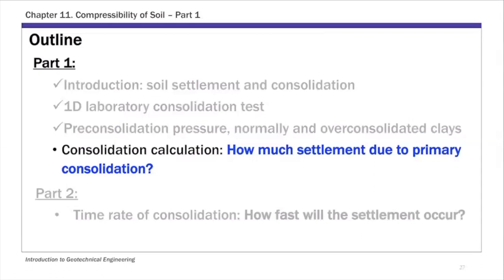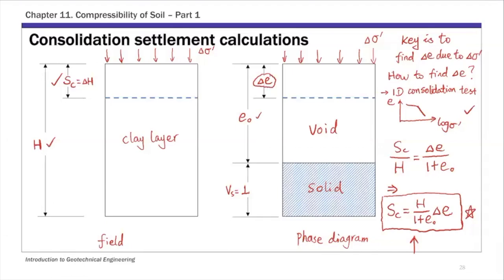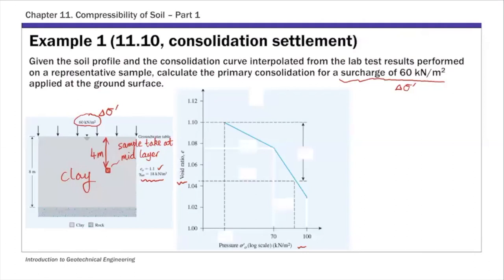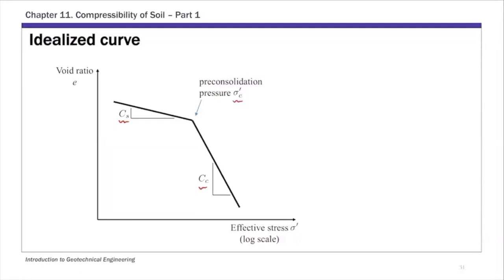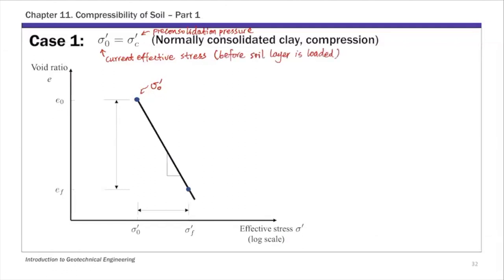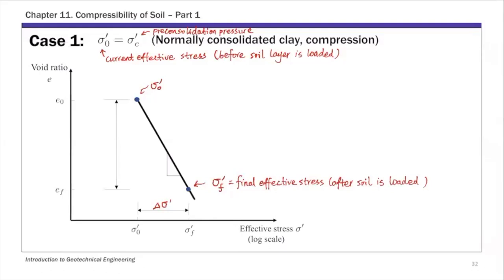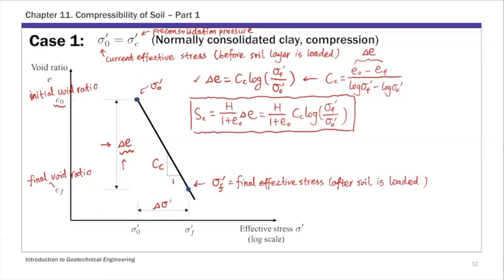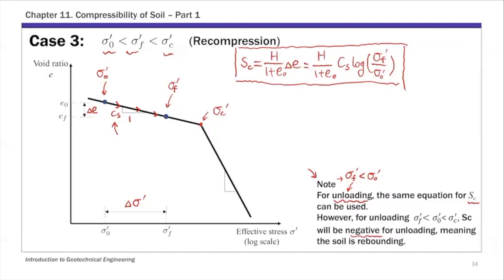Chapter 11 Compressibility of Soil - Lecture 3 Calculate Primary Consolidation Settlement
Three cases for primary consolidation settlement calculation.